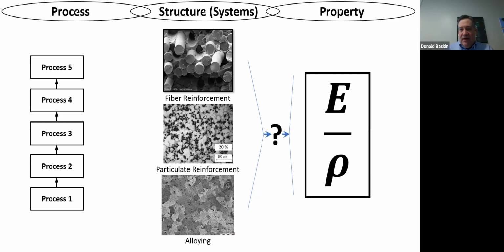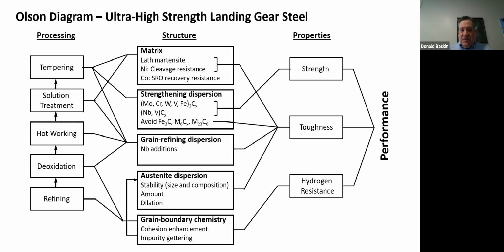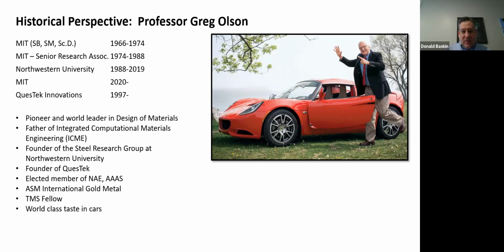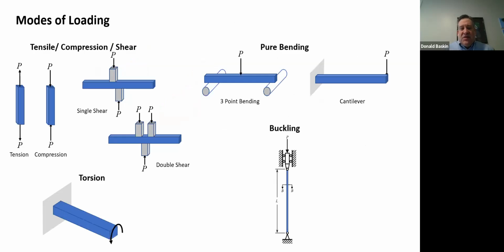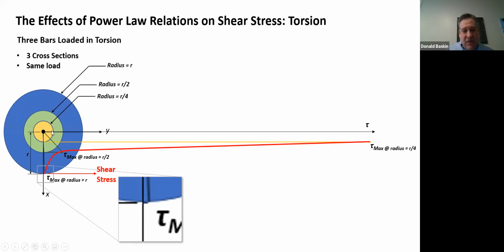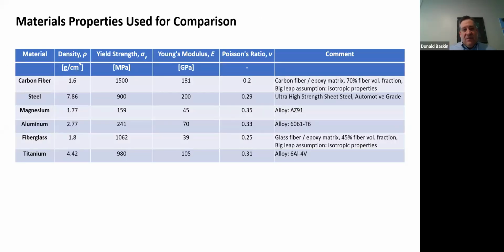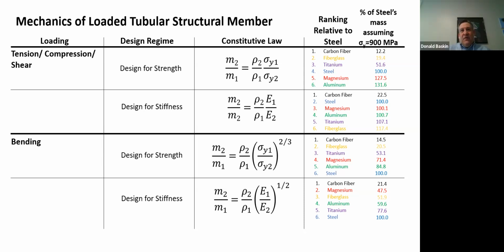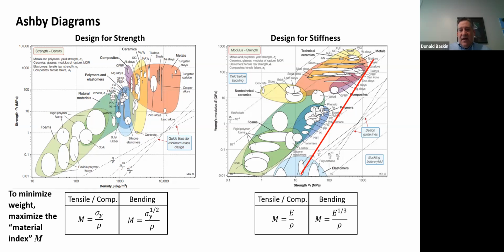2021 03 25